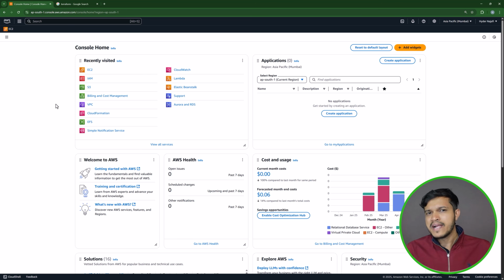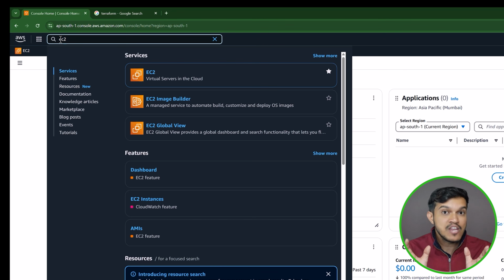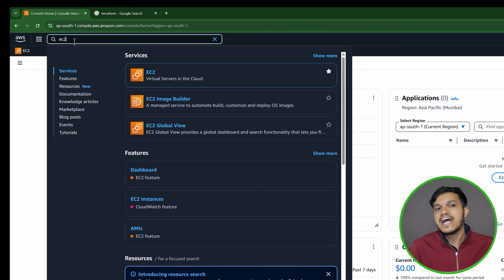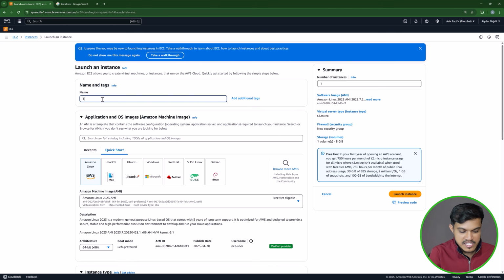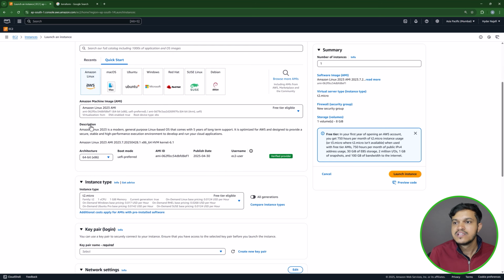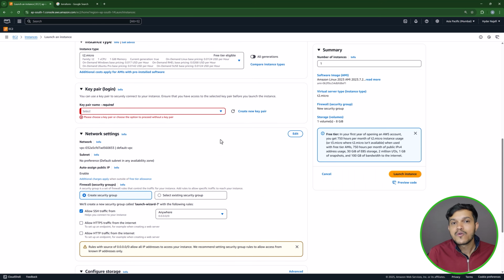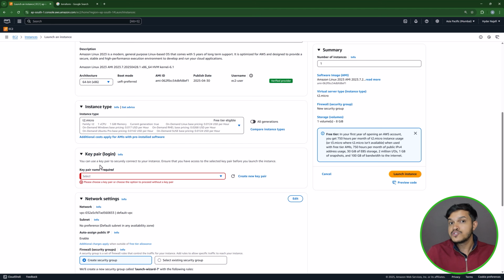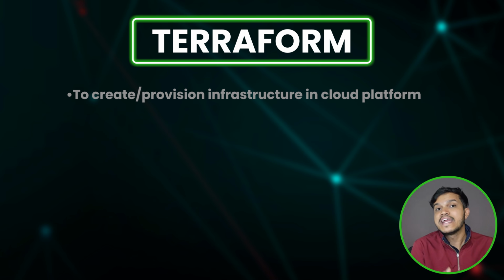#1 Why Terraform and what is Terraform?